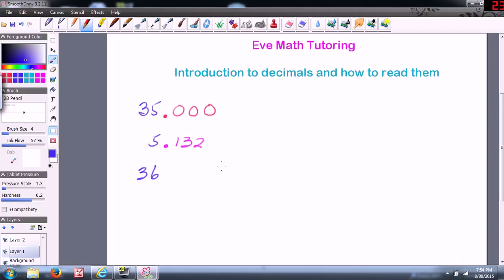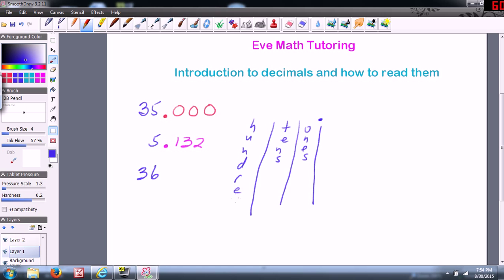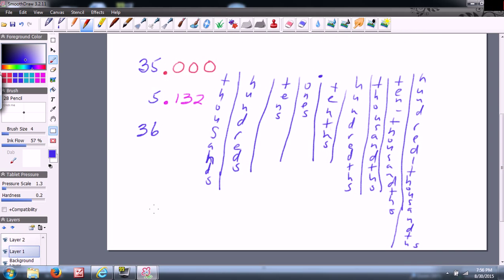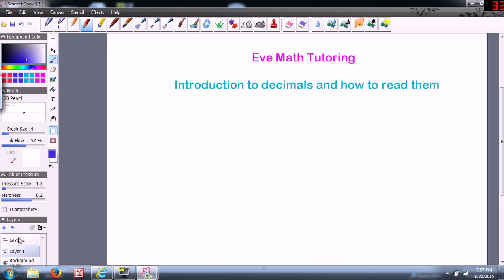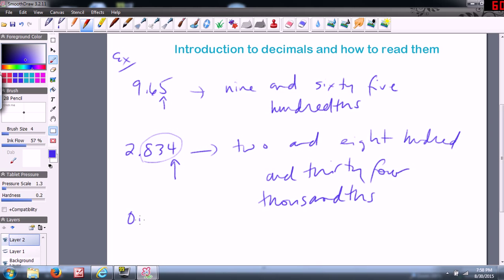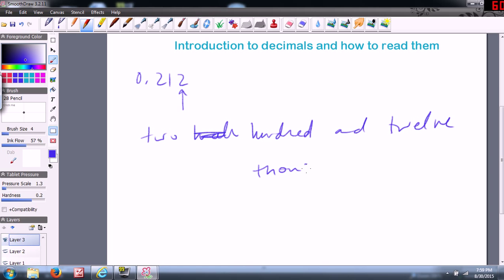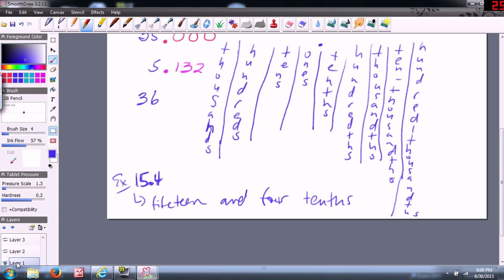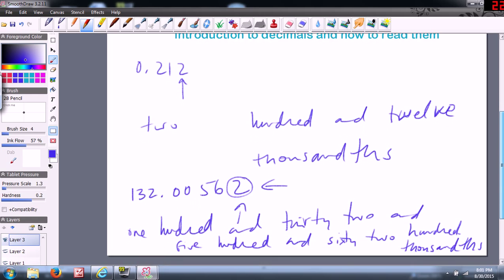Introduction to decimals and how to read them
An introduction lesson on decimals, the decimals chart and how to read decimals.

(note:  please ignore the extra "thousand" written after 2.834 example - I was supposed to erase it)